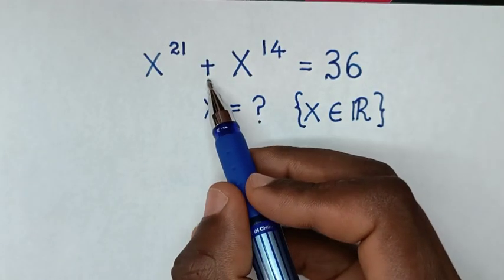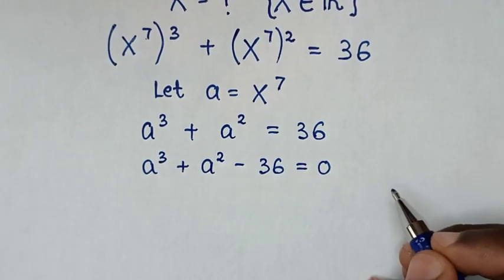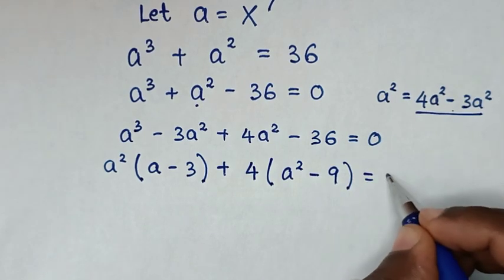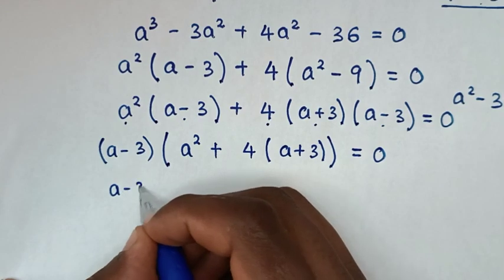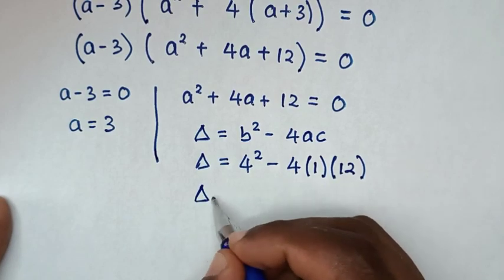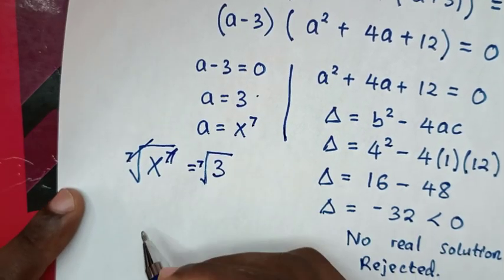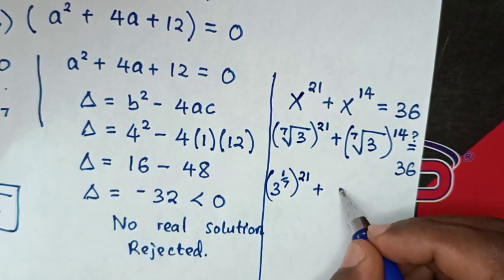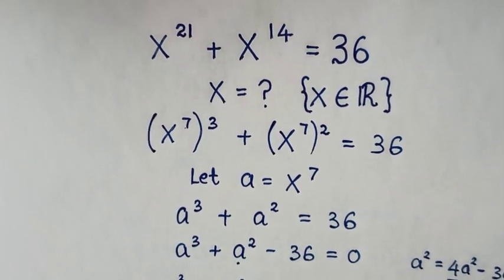France - A Nice Math Olympiad Problem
How to solve for X in X²¹ + X¹⁴ = 36 in this math olympiad problem